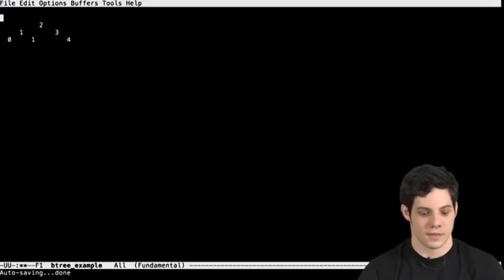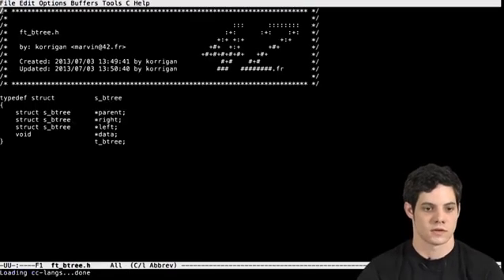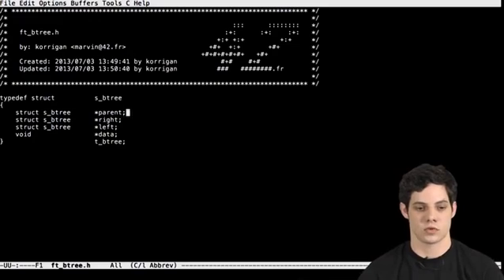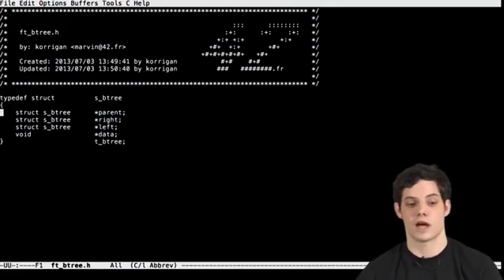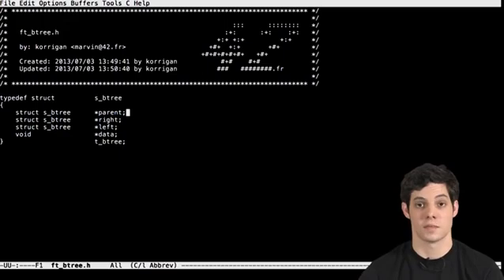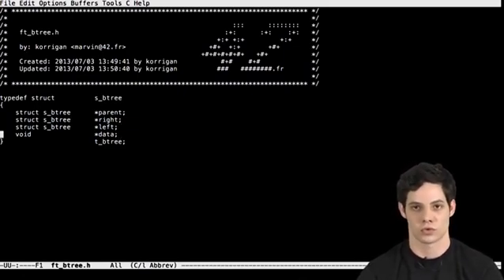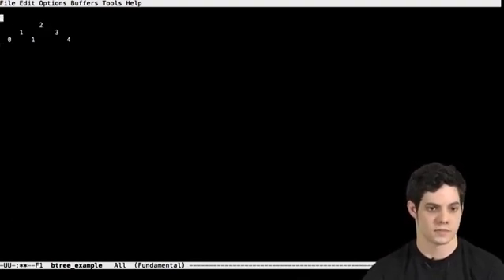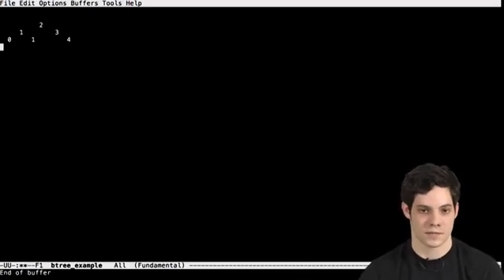Binary trees Usage